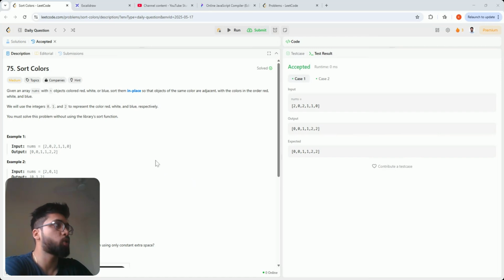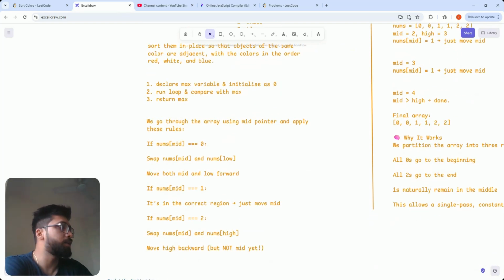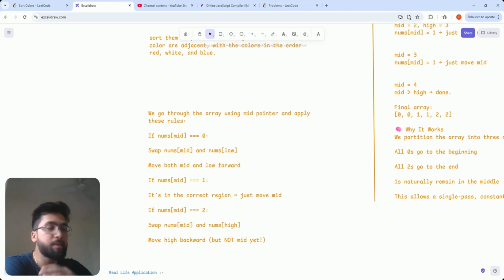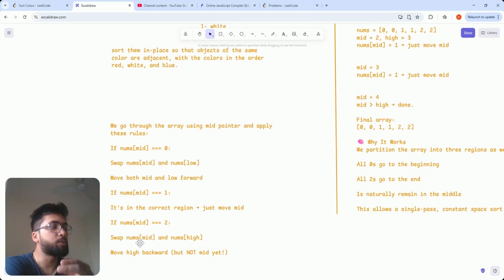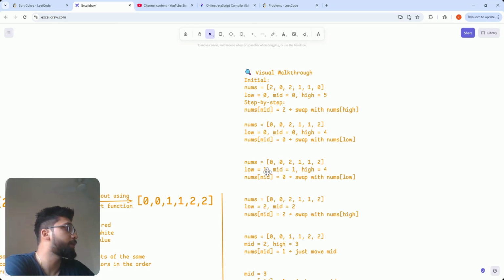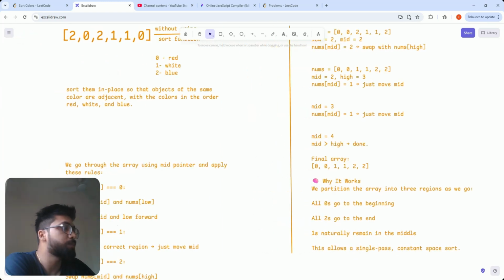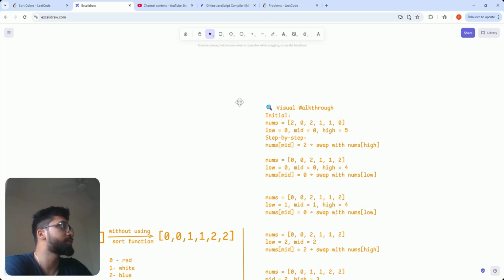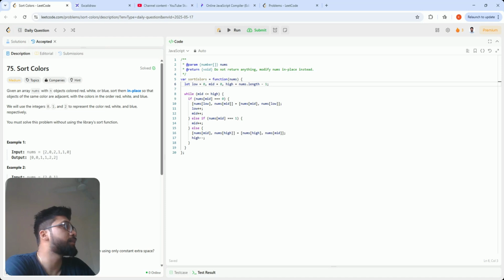Leetcode - 75 || Sort Colors || Optimal solution || Linear Time complexity